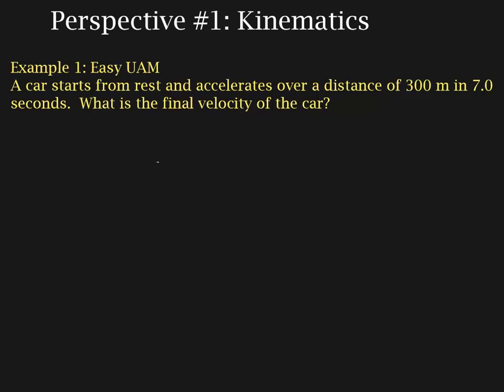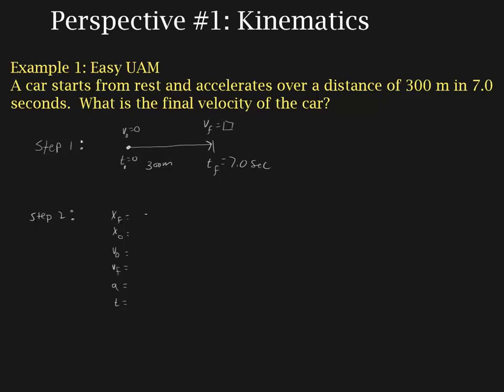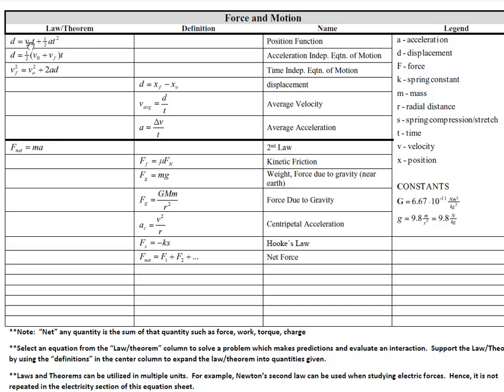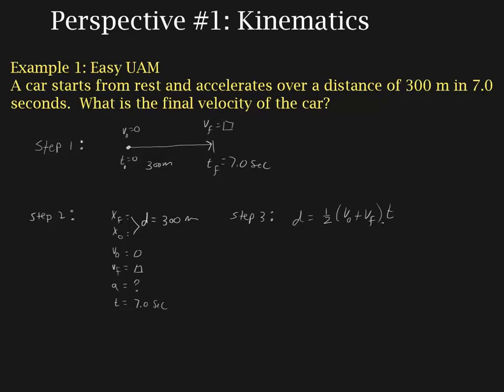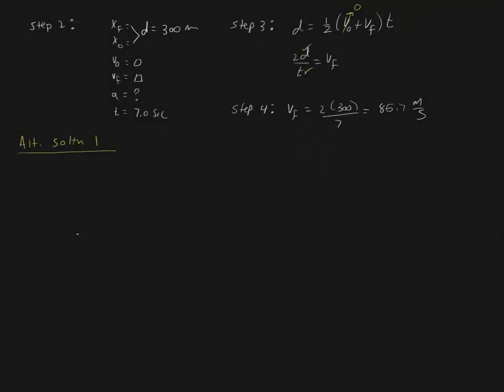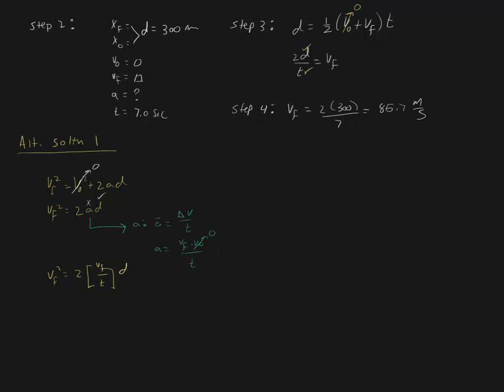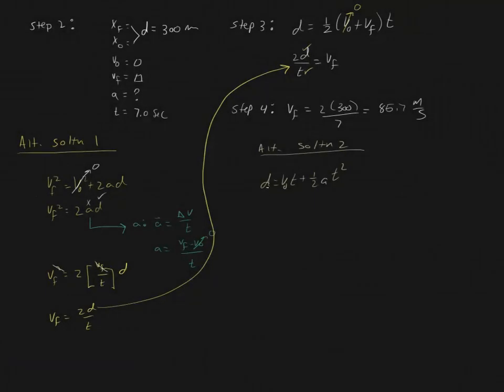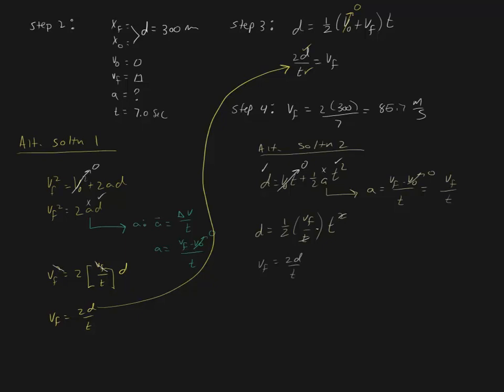01.07.01 example easy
This a simple example of uniformly accelerated motion.